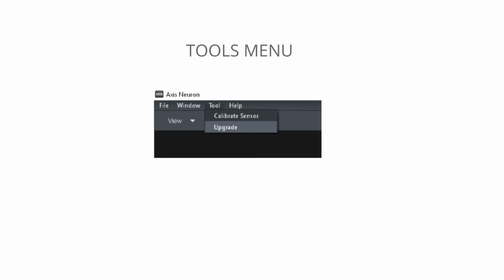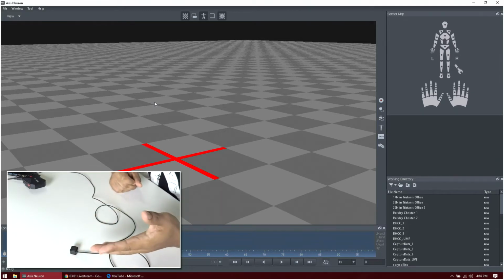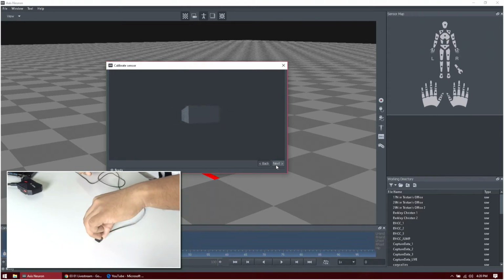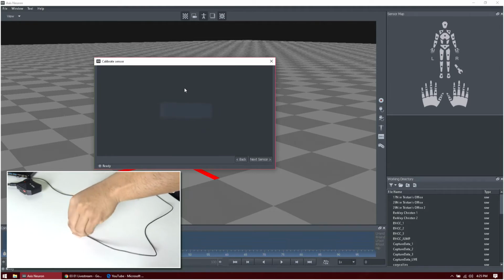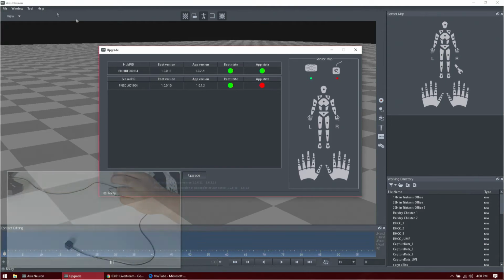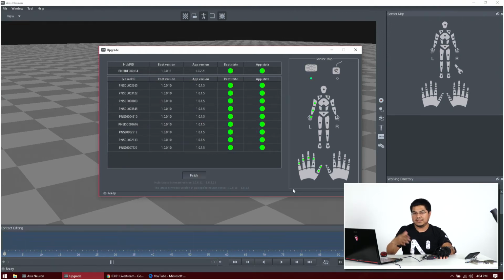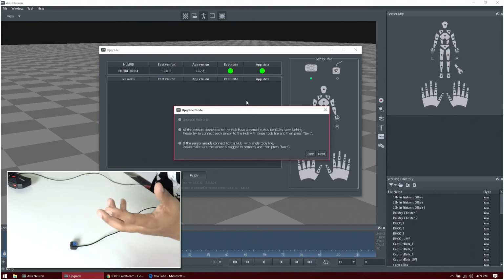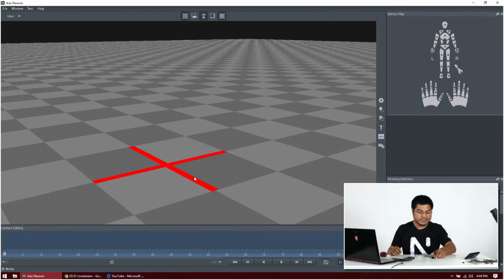Live with Perception Neuron - Axis Neuron Tools Menu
Understanding Axis Neuron's TOOL menu. Brief overview on Calibration,Ugrading, and Troubleshooting Perception Neuron Sensors.